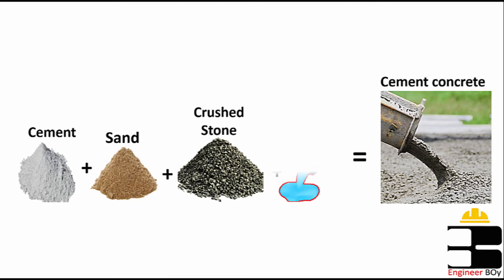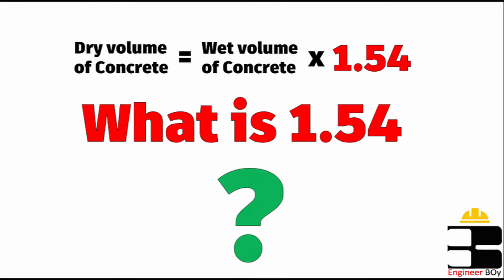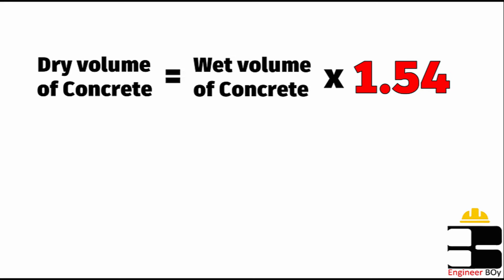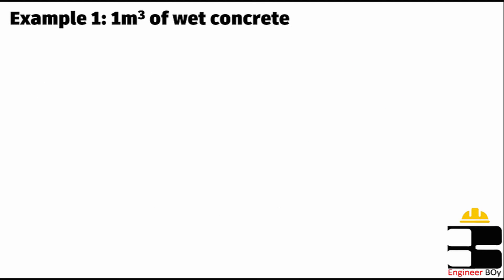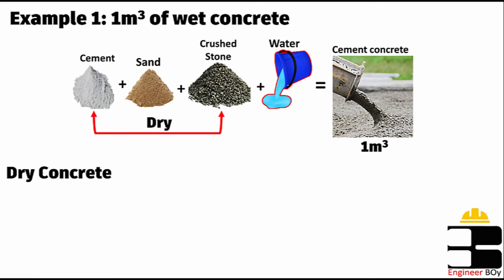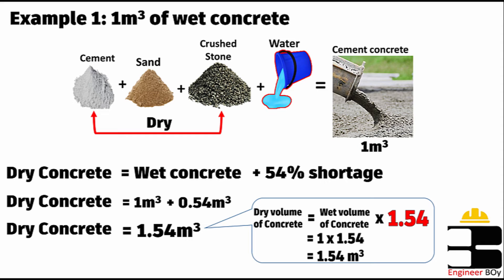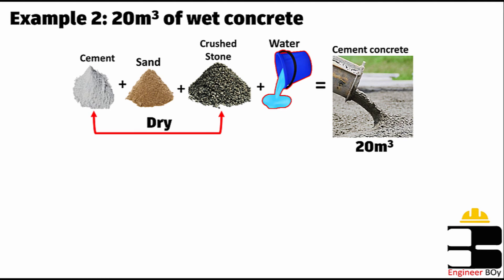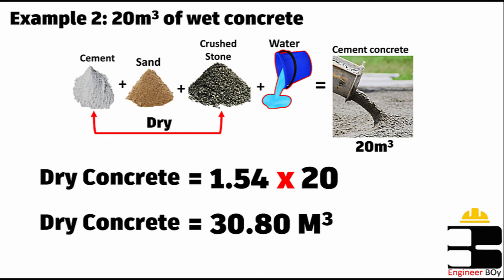what is 1.54 in concrete calculation?